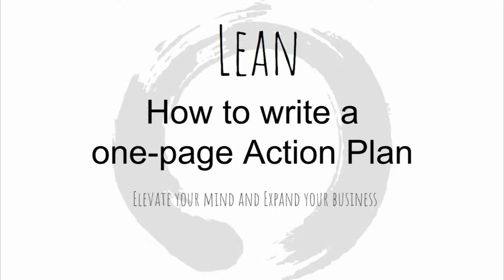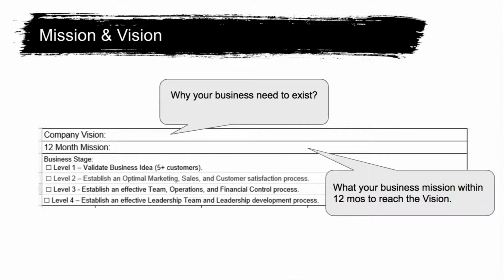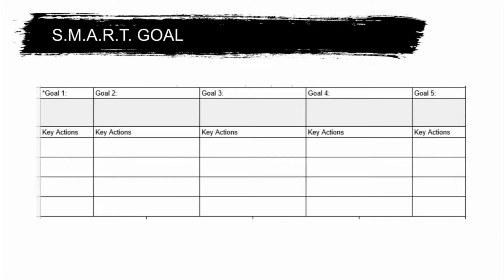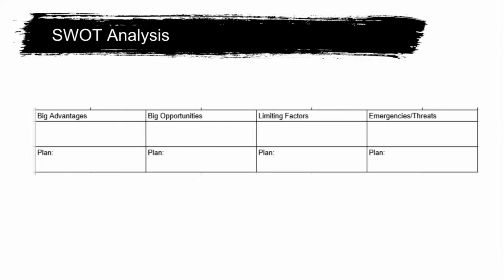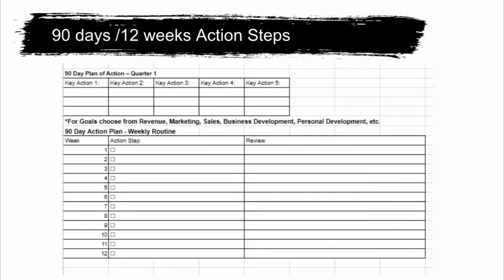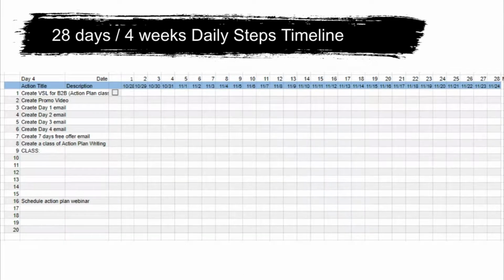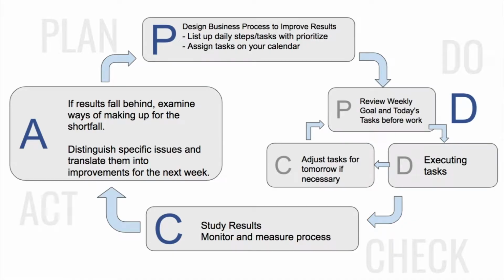How to write a One-Page 12 months Action Plan (Template inside)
If you want to grow your business quickly without spending 100 hours to re-write your business plan, you can try this 90 days action plan instead.